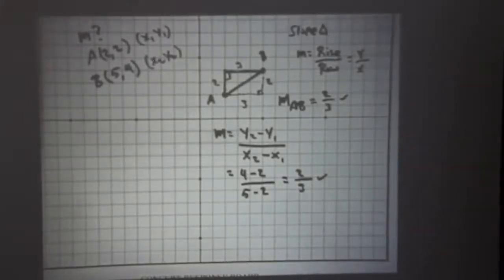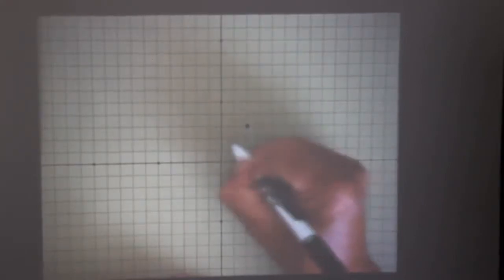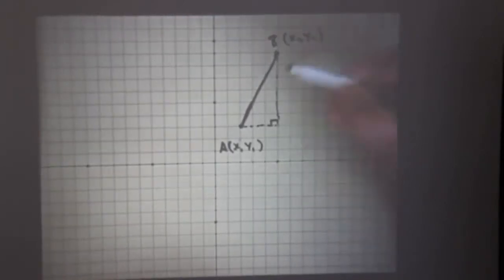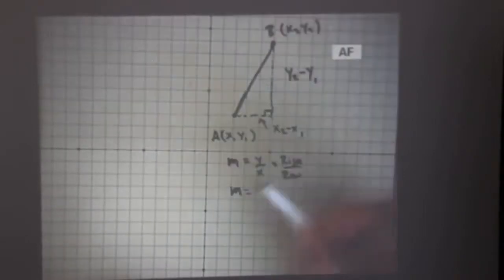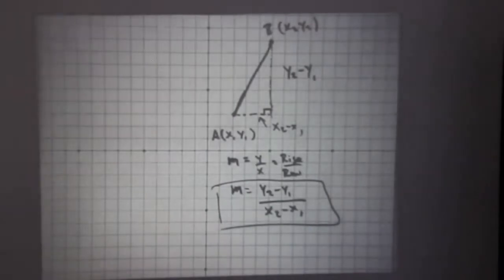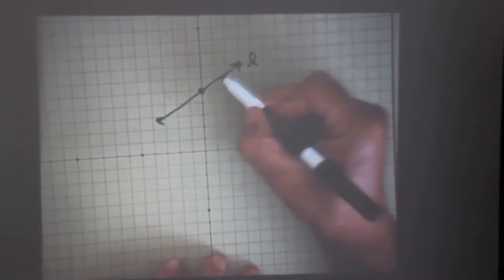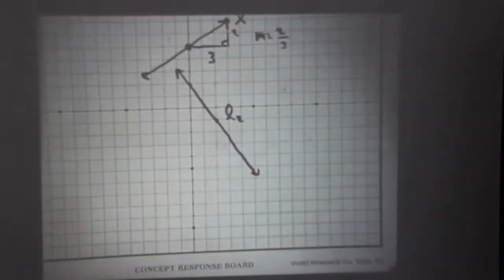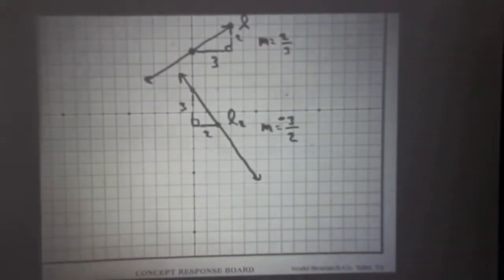Slope Lesson P2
Continuation of Slope Lesson P1.  Enjoy.